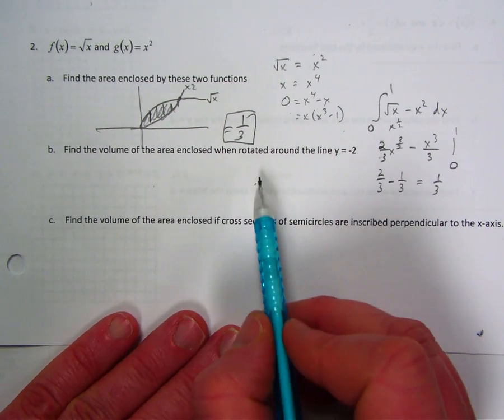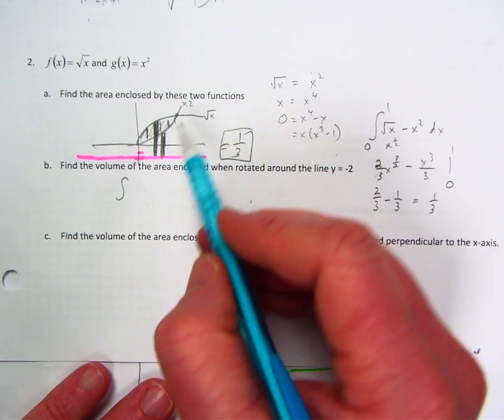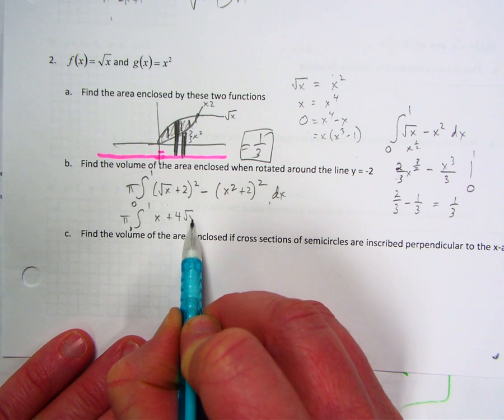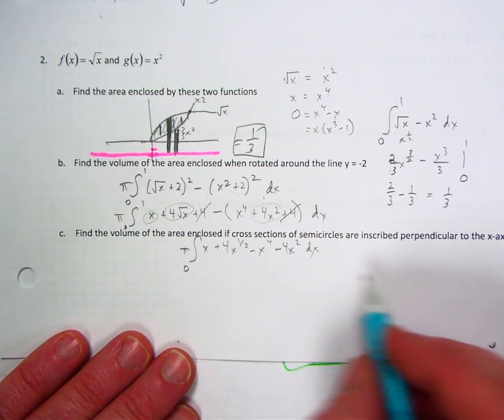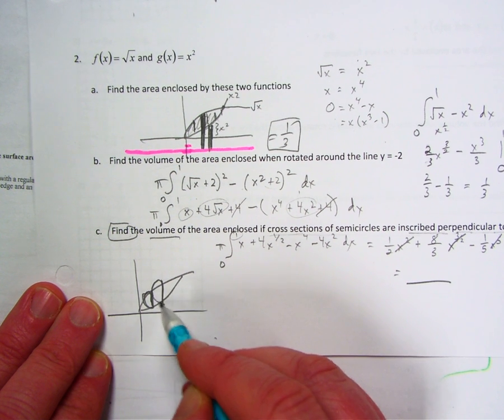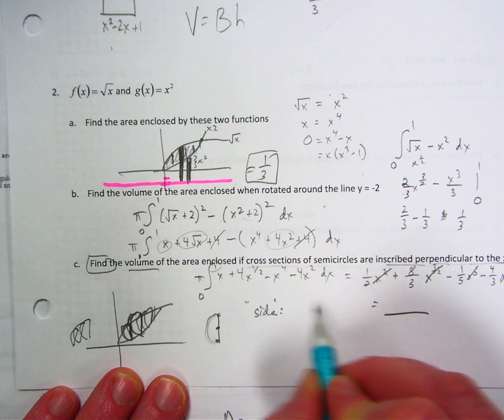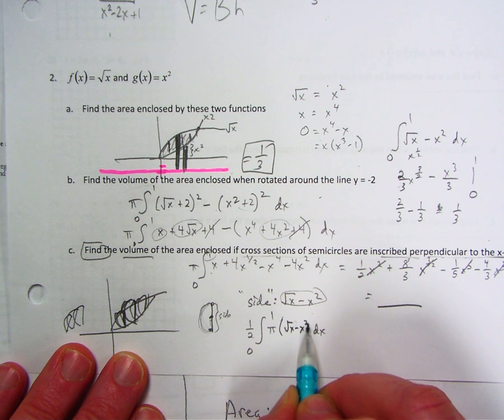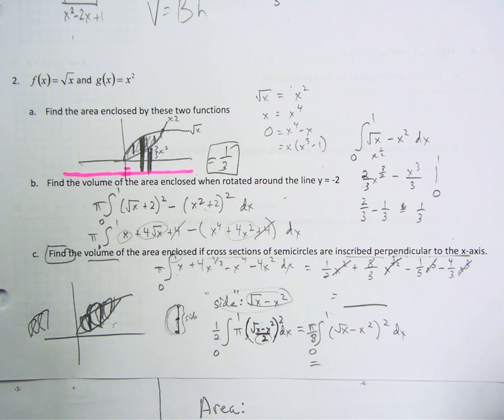area volume AP style worksheet #2 no calculator